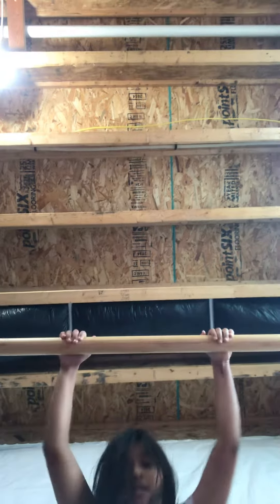Trying to do stuff at the bars